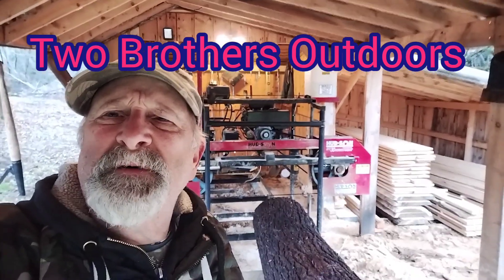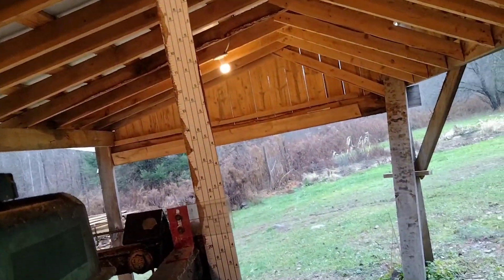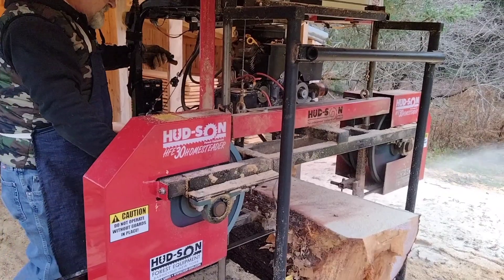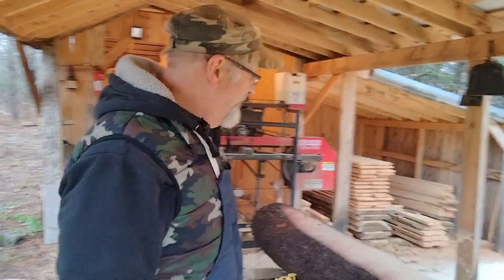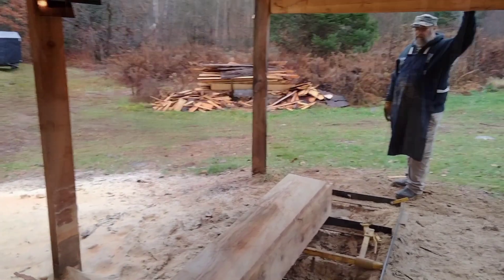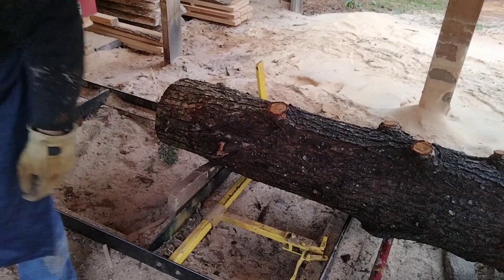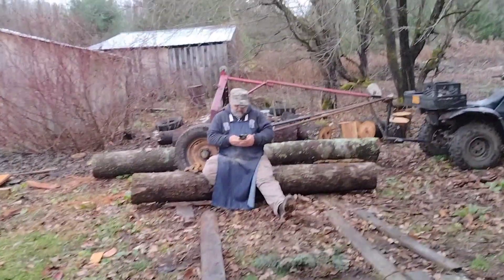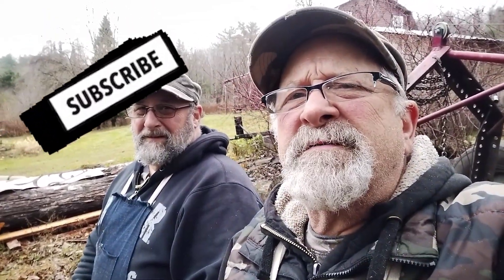Adirondack Logging do-do hits the fan 🤔💪 Hudson homesteader HFE30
In this video we take a log that really looked bad from red rot in the center. It a 22" log with 8" of red rot in the center. Today we will show you how to salvage good lumber from a bad log. or. will we? Watch and see for yourself. outdoors sawmill chainsaw husqvarna adirondacks stihl hud-son

Visit our very generous sponsor for your international truck needs, parts, service, lease & rentals. Tell them you heard about them here: